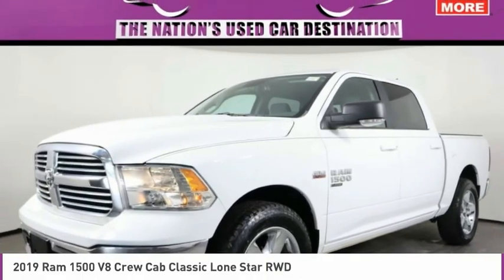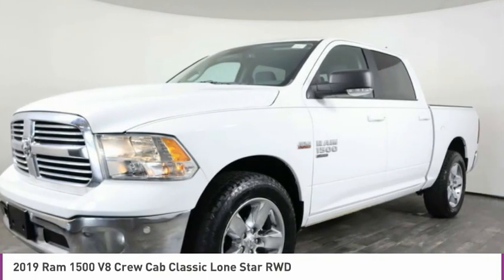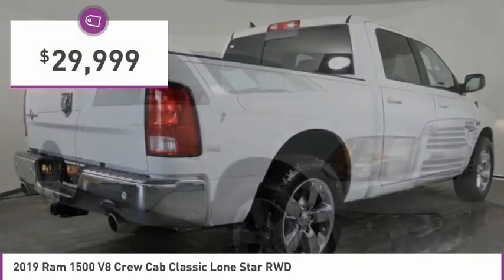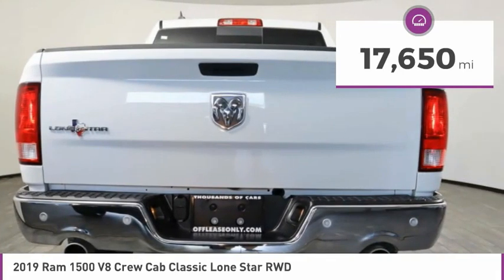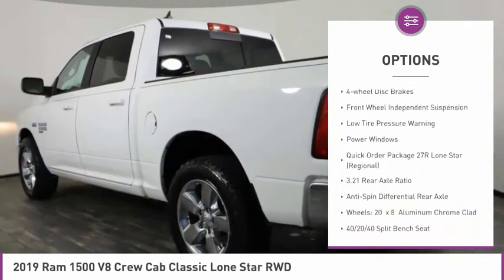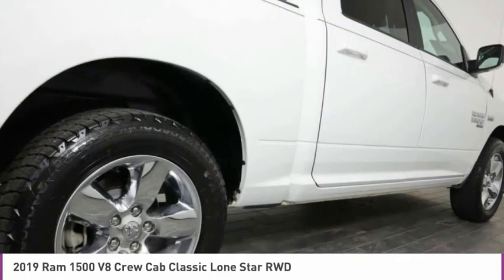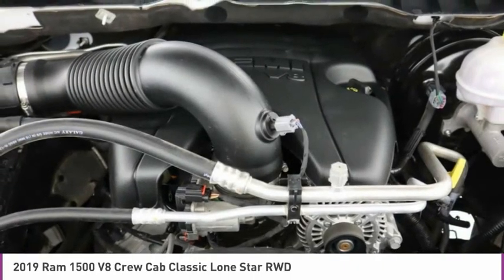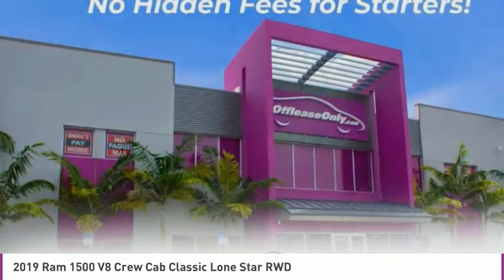2019 Ram 1500 V8 C315149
2019 RAM 1500 V8 West Palm Beach, FL
Stock# C315149

*One Owner | Alloy Wheels | Tow Package | Steering Wheels Audio Controls | Media Hub | Uconnect | Cruise Control | Backup Camera | Keyless Entry | 115 Volt Power Outlet*

Save Big; Original Price was $43,130. Get ready for the all-out performance of our Clean Carfax One Owner 2019 RAM 1500 Classic Lone Star Crew Cab 4X2 finished in Bright White Clearcoat! Powered by a 5.7 Liter HEMI V8 that generates 395hp that is paired with an 8 Speed Automatic transmission. Our Rear Wheel Drive Crew Cab will take you further down the road with confidence scoring near 22mpg. The Lone Star exterior is ready for work with a tow package, power heated mirrors, distinct grille, alloy wheels, LED bed lighting, and a locking tailgate.

Inside the Lone Star cabin, find amenities waiting to spoil you, including a universal garage door opener, a power-adjustable driver seat, dual-zone automatic climate control, a backup camera, and a leather-wrapped steering wheel. As you command the road, you can also maintain a seamless connection thanks to Uconnect touchscreen infotainment, available satellite radio, integrated voice command with Bluetooth, smartphone integration, and even available WiFi.

Our RAM 1500 has undergone rigorous testing and offers priceless peace of mind with stability control, trailer-sway control, active crumple zones, side-impact door beams, and an advanced airbag system. Climb inside this Lone Star and reward yourself with its legendary performance, capability, and comfort.